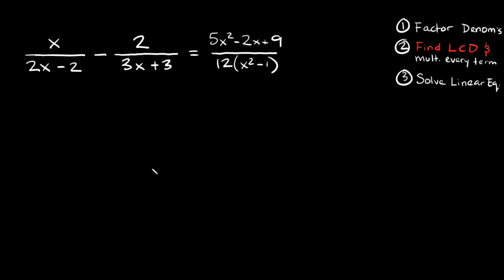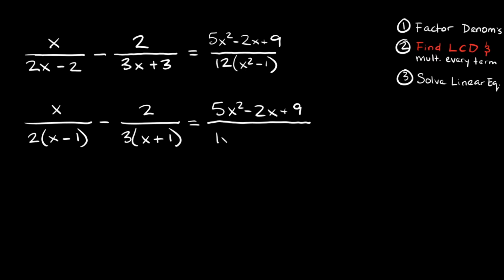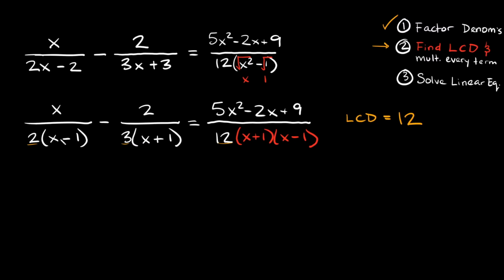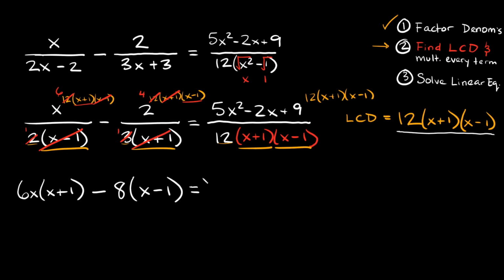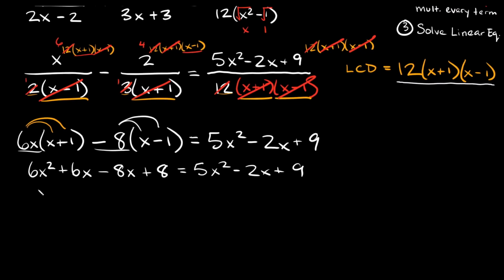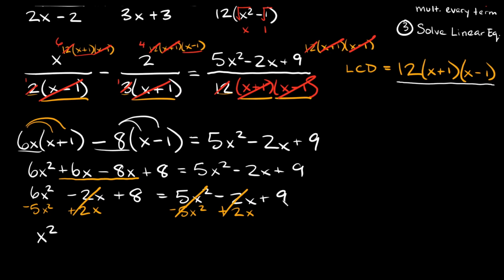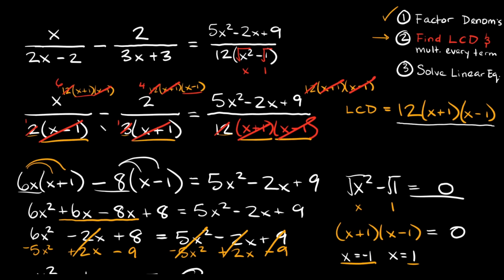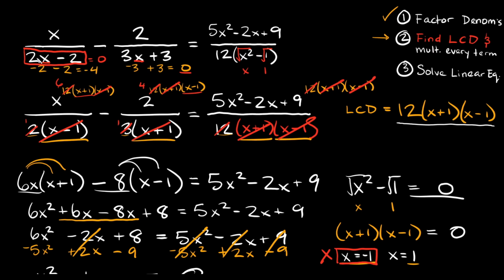Solve Rational Equations with Extraneous Solutions | Step-by-Step | Eat Pi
In this video, I teach you how to solve a rational equation (step-by-step) that has extraneous solutions.

0:00 - Introduction
0:40 - Solve (x/2x-2)(2/3x+3)=(5x^2-2x+9/12(x^2-1))